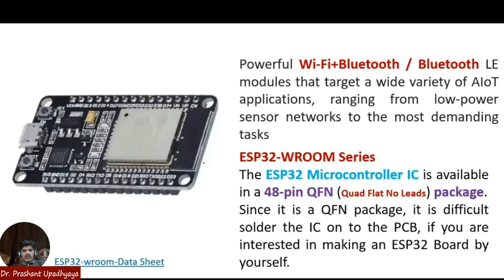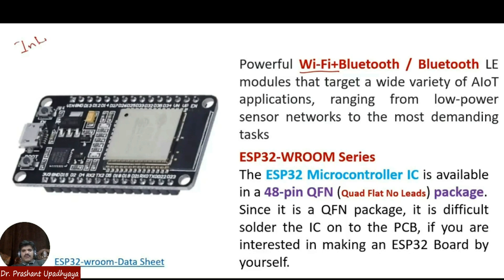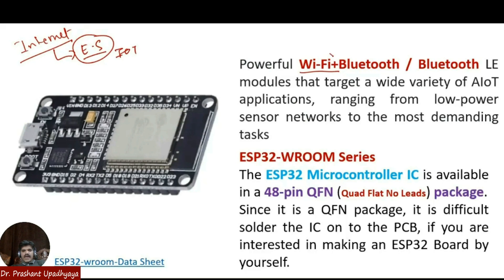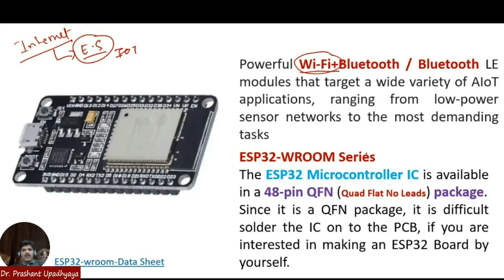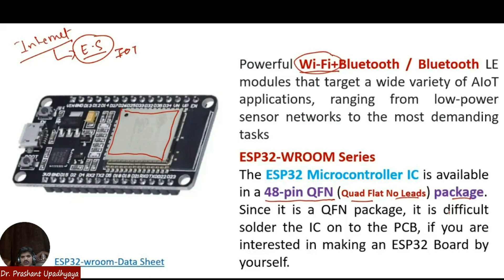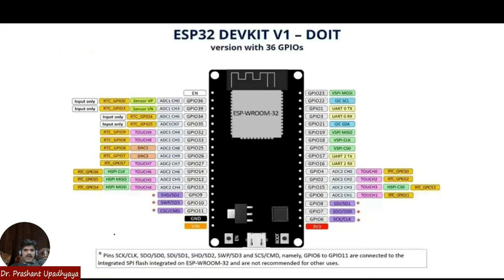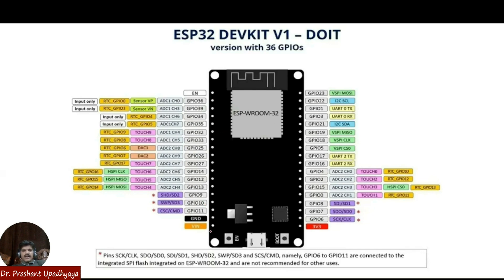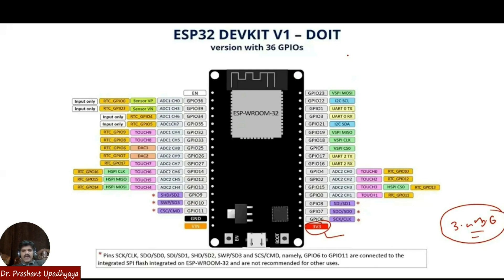"Getting Started with ESP32: An Introduction"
In this video, we will give you an introduction to the ESP32, a powerful microcontroller that is perfect for IoT projects and more. We will cover the basics of what the ESP32 is, its features, and how you can get started with using it for your own projects. Whether you are a beginner or experienced with microcontrollers, this video will provide you with the essential information you need to start working with the ESP32.